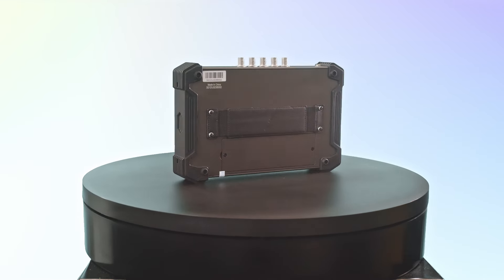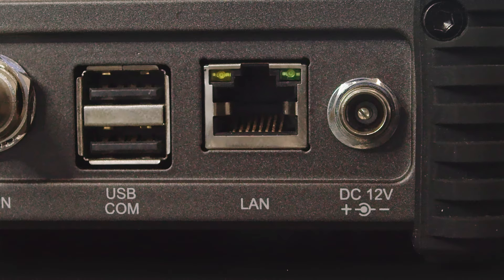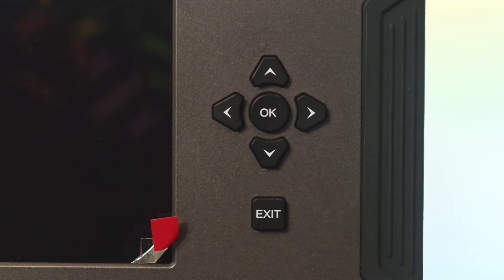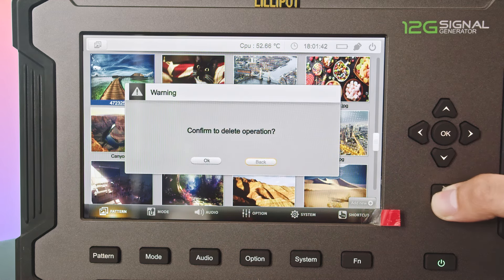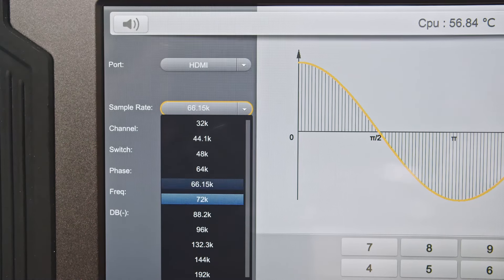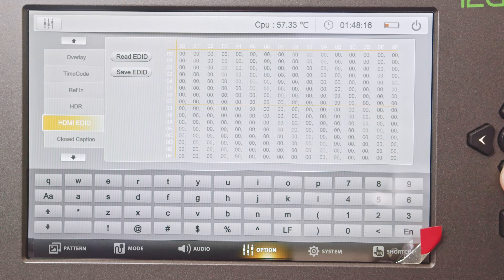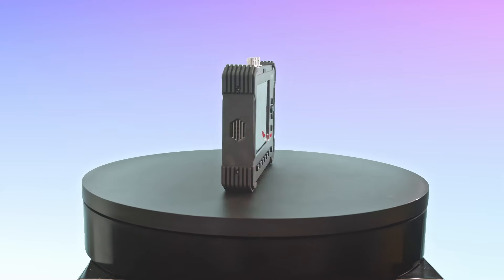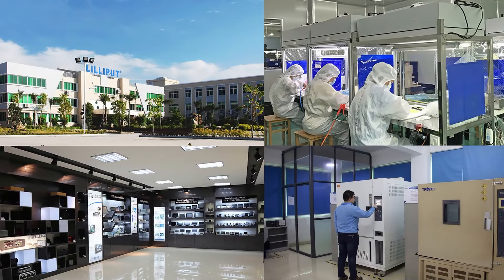Lilliput SG-12G Signal Generator Official Guide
This is a introduction and detail demonstration of Lilliput SG-12G Signal Generator, a cutting-edge device providing high-quality signal testing capabilities and versatile functionalities.

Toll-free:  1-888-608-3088